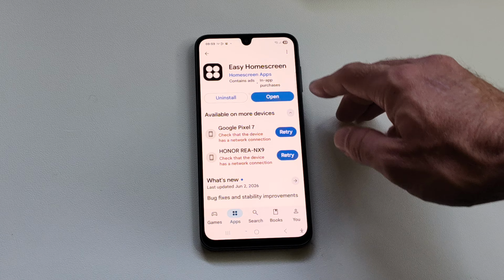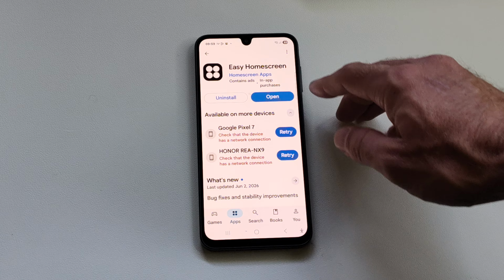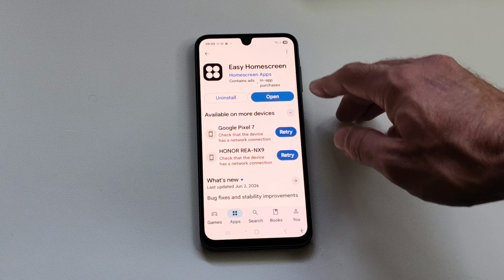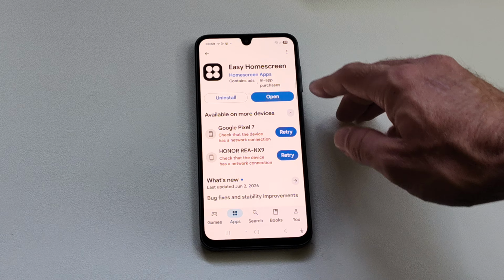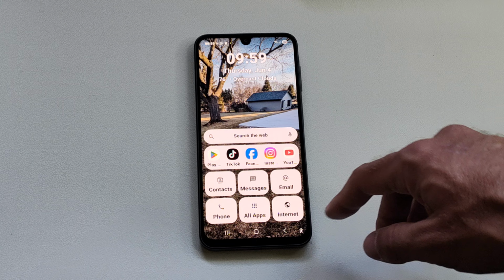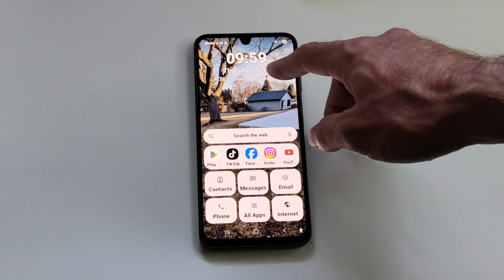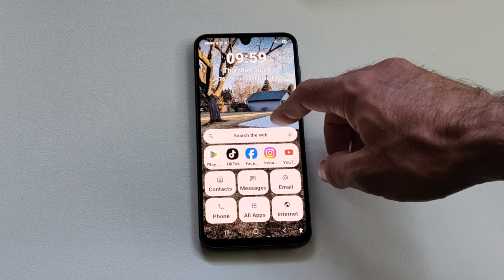How to Get Large home Screen on Android Phone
To create a large and easy-to-read home screen on your Android phone, use the Easy Homescreen launcher to get oversized icons, clear text, and a simplified layout that enhances accessibility and usability.

Step 1 — Install and Activate Easy Homescreen
Open the Google Play Store and search for Easy Homescreen or Easy Homescreen Launcher

Tap Install and wait for the app to download.
Open the app and follow the on-screen steps to set Easy Homescreen as your default launcher, which will replace your standard home screen layout with the simplified interface

Step 2 — Enable Easy Mode / Large Icons
Go to your Android Settings and search for Easy Mode or Simple Mode. On some devices, this is under Display

Select Easy Mode and confirm. This automatically transforms your home screen with larger icons and fonts, making apps easier to read and access

Step 3 — Customize Icon and Button Sizes
Open Easy Homescreen and long-press a blank area on the home screen.
Look for options like Home Screen Settings or Layout

Adjust the desktop grid, icon sizes, and spacing to make icons larger and more accessible

Step 4 — Arrange and Simplify Your Home Screen
Remove unnecessary apps or pages to reduce clutter

Add frequently used apps, shortcuts, and widgets to the main home screen for quick access

You can also hide apps you don’t use, so your home screen stays clean and simple